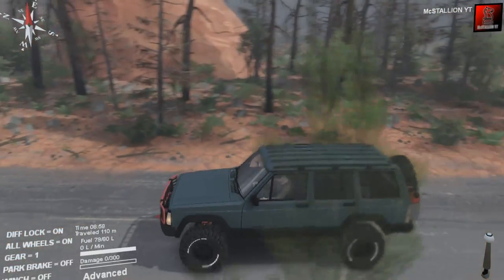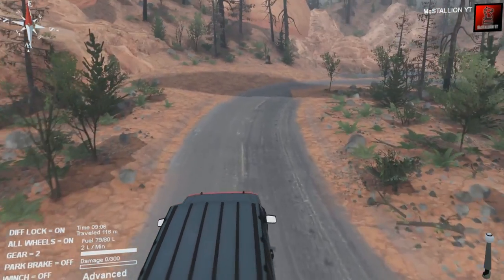Let's Play SPINTIRES | Episode 3 | AUSSIE OUTBACK AGAIN!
Hello Everyone,
Welcome to SPINTIRES.

We are in a Jeep Cherokee in the Aussie Outback once again to see if we can defeat it!
Challange is to see how far we can get along the rough roads WITHOUT the engine stalling.
Also we have to ony use the winch if we really have to!

McSTALLION YT DISCORD

Come Join ME on there, IT'S TOTALY FREE and the community is great!

Music used in this Episode provided by NCS

Also can I just say A BIG THANK YOU TO YOU ALL...
Without your support i would not be here today making a comeback and a slow one at that.

I hope you all enjoyed this episode and I hope to see you in episode 4.

Happy Gaming

McSTALLION YT